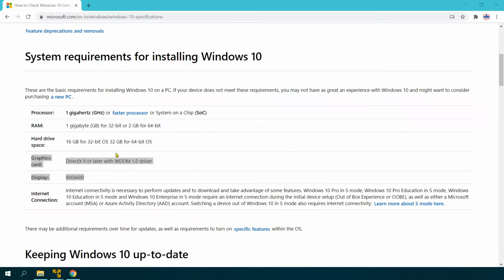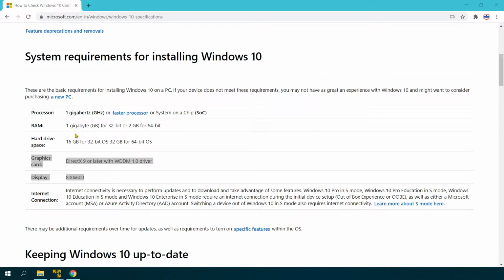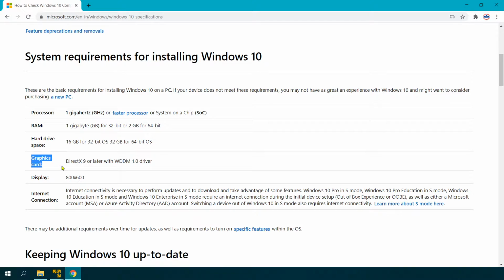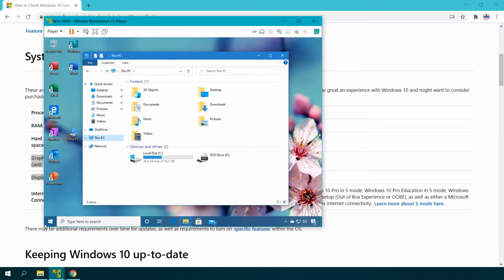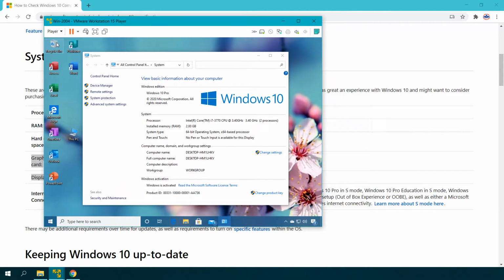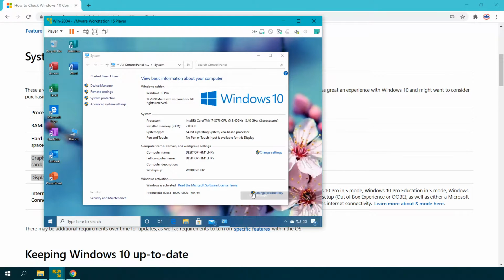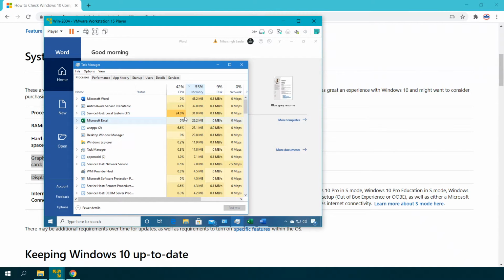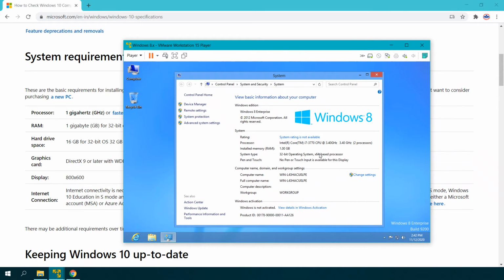Recommended Hardware for Windows 10.